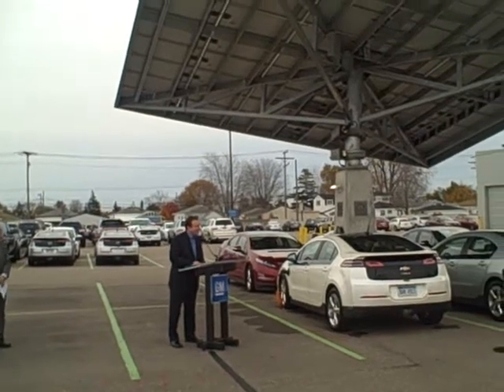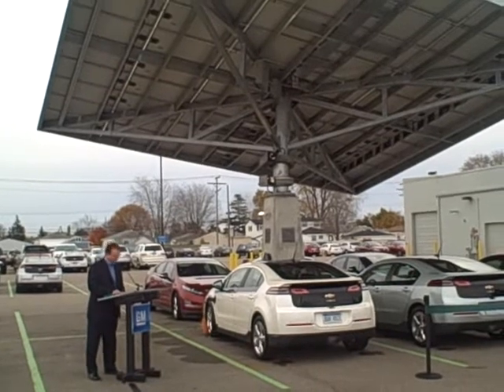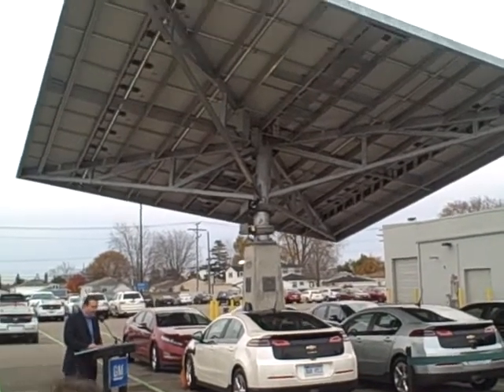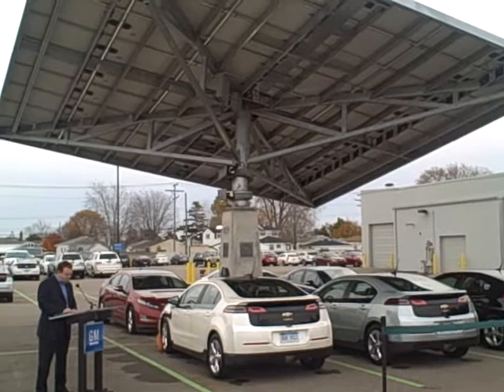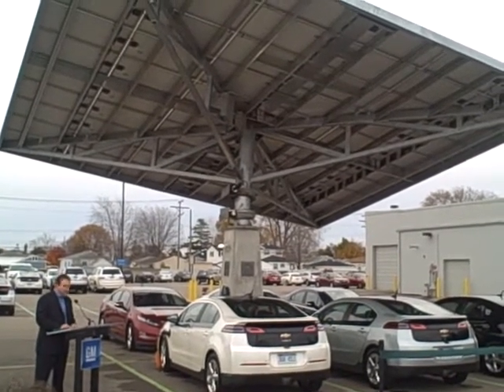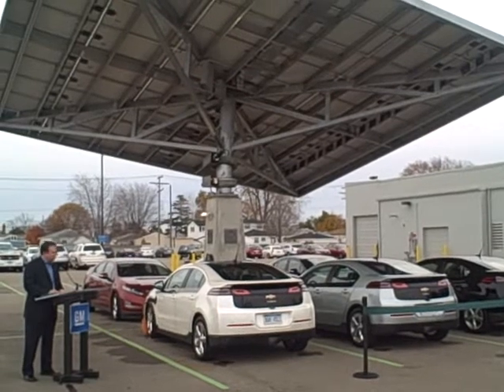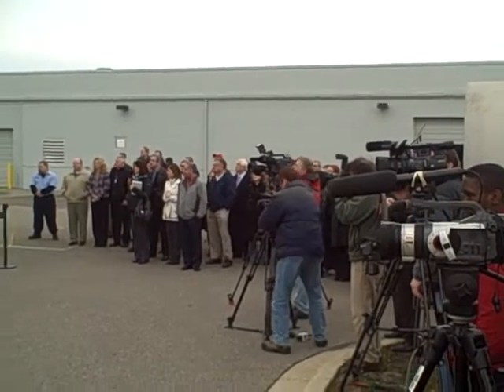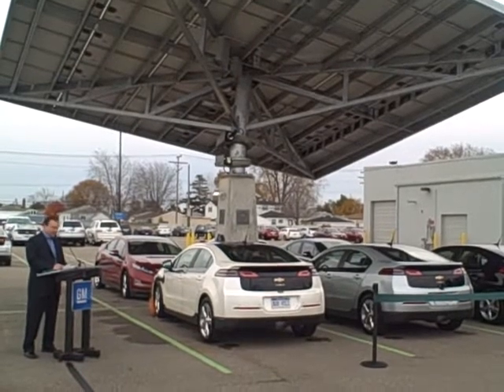GM Opens A 'Solar Tree' In Warren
Tony Posawatz, vehicle line director for the Chevrolet Volt, speaks at the dedication of a 15-kilowatt "solar tree" charging station in Warren.